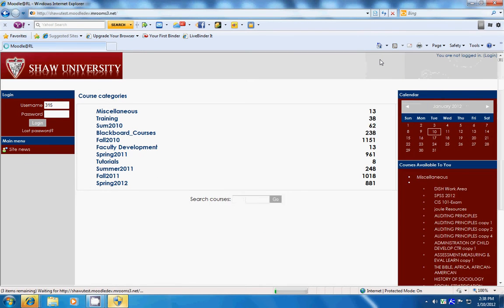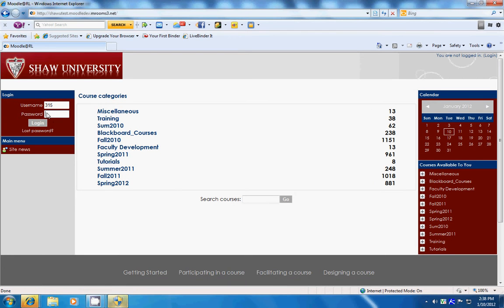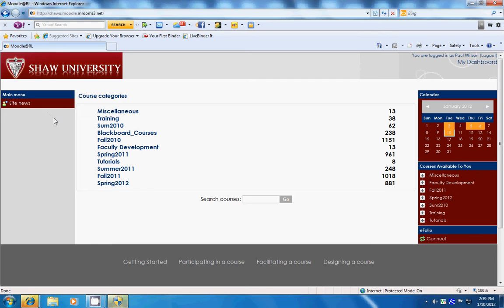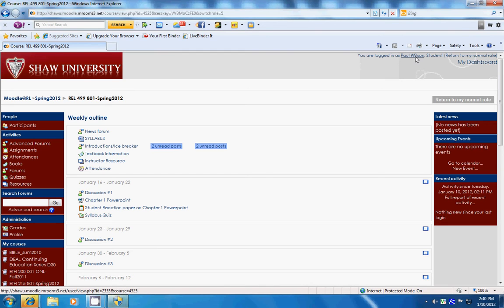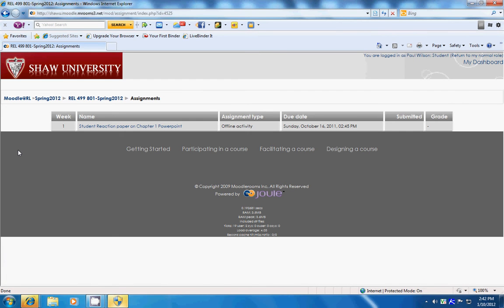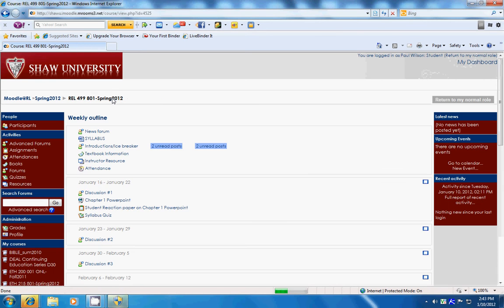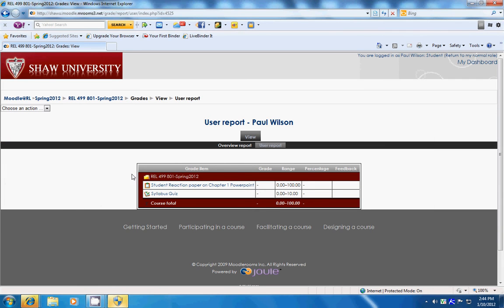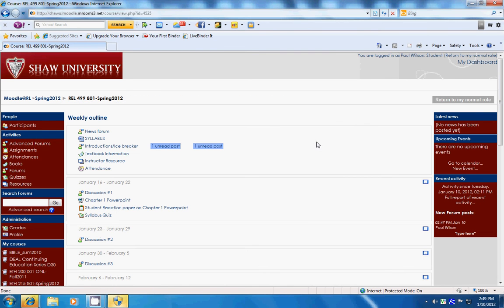basic features 2